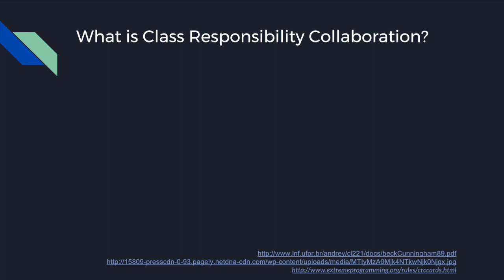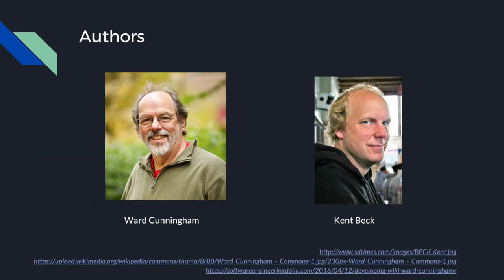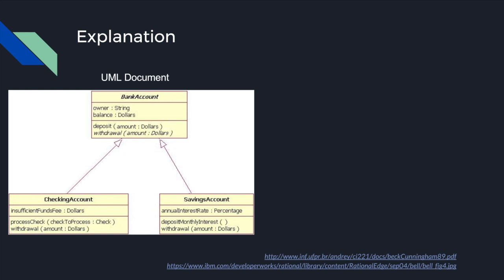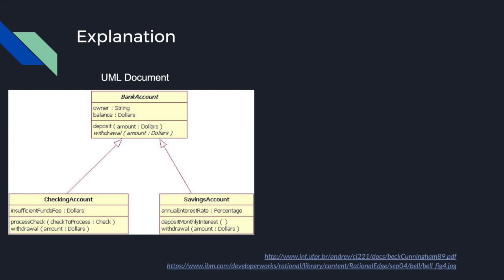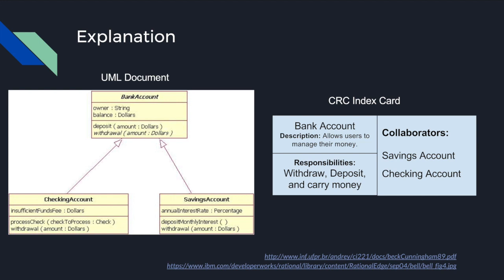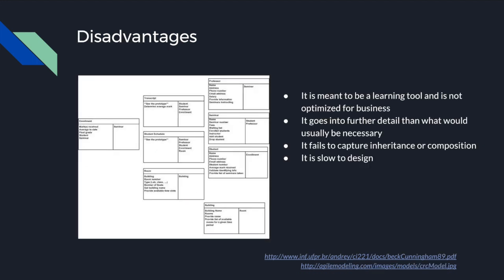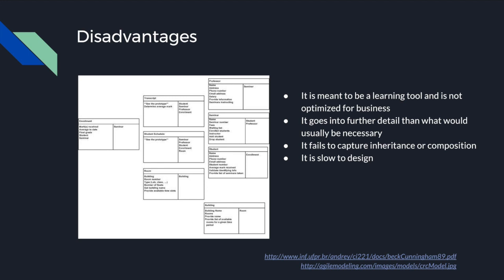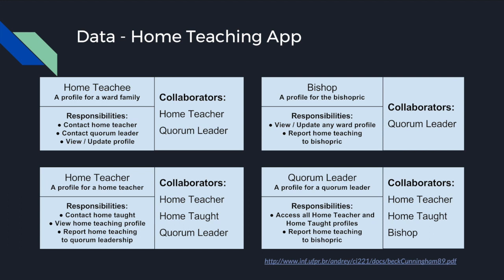Class Responsibility Collaboration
This video is about Class Responsibility Collaboration